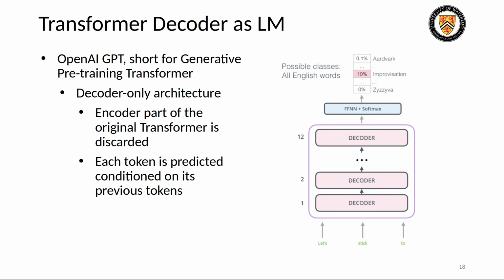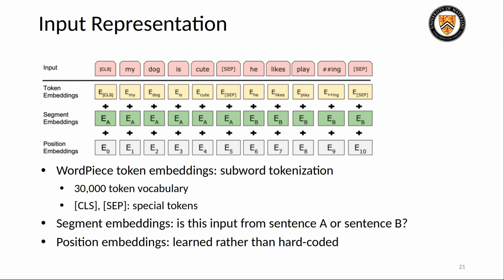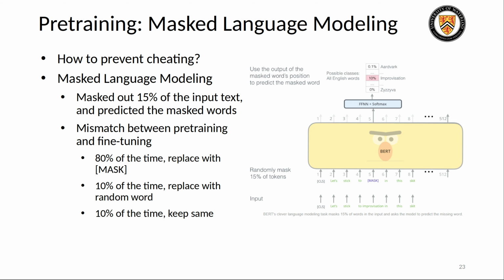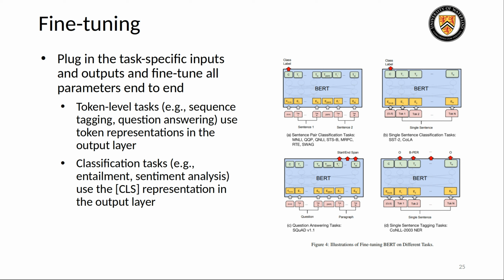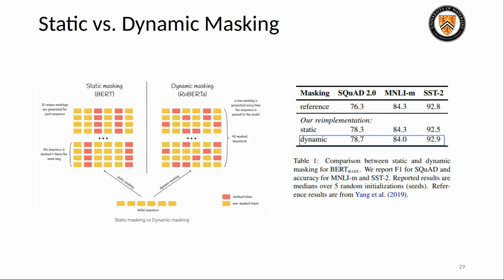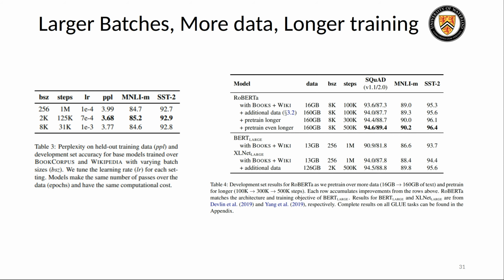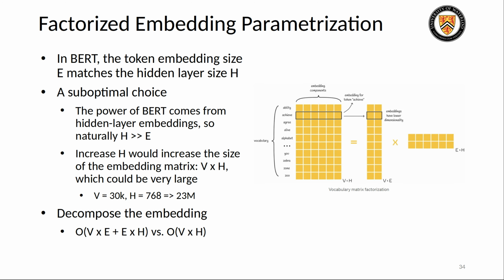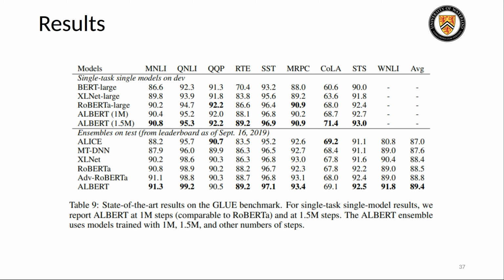Language Model Pretraining - Part 2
Lecture 8: Language Model Pretraining, of cs886 Recent Advances on Foundation Models, University of Waterloo